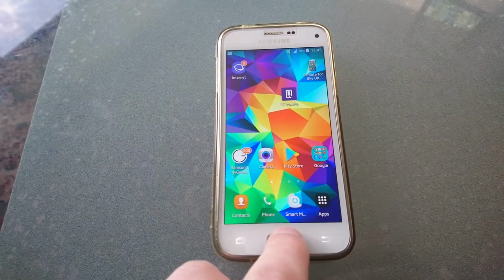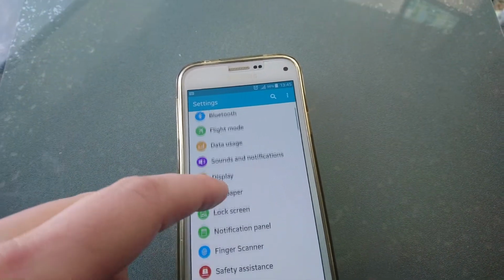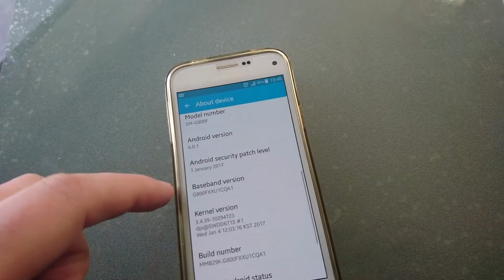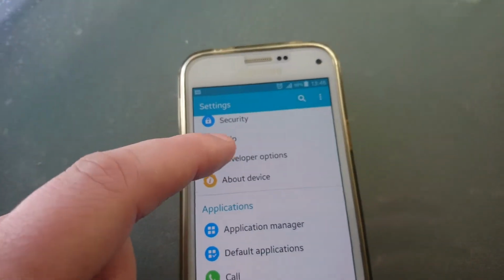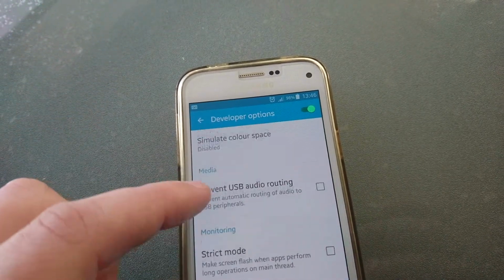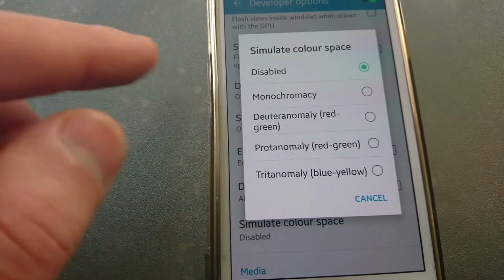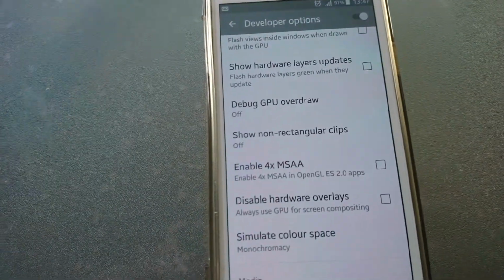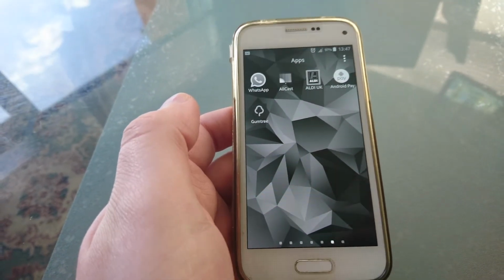Turn your display on Android black and white Saves battery life TRICK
I show you how to turn your phone screen black & white and save you battery life on any samsung mobile.

This is how you do it on Android
Go to the settings menu, and scroll down to "About phone." Tap it. Scroll down to the bottom again, where you see "Build number." Tap it seven (7) times. New item appears, "Developer Options". Tap it. Scroll down to "Simulate Color Space", select "Monochromay."

Video by stecluz 2018